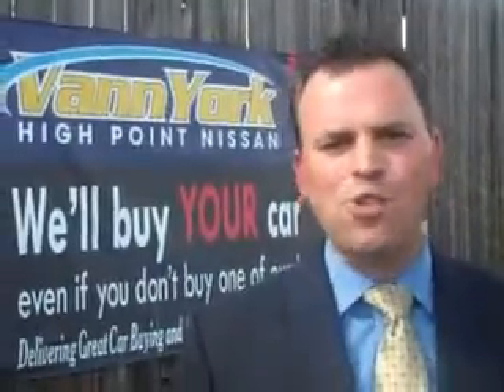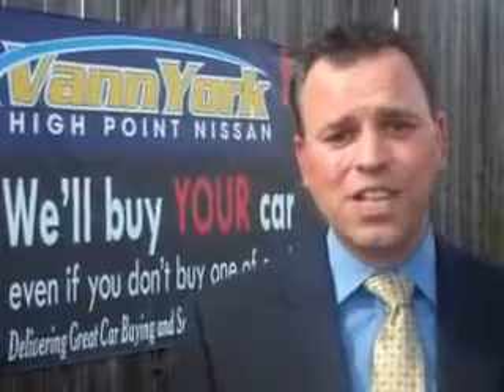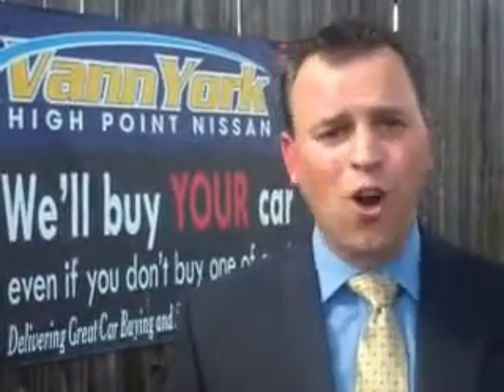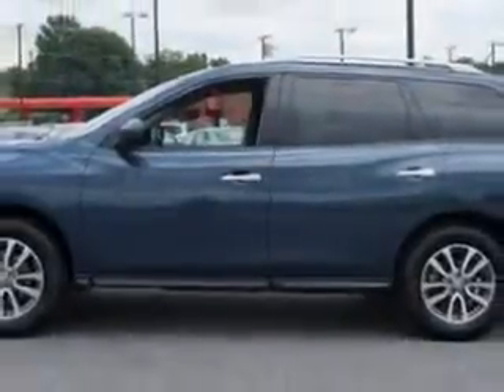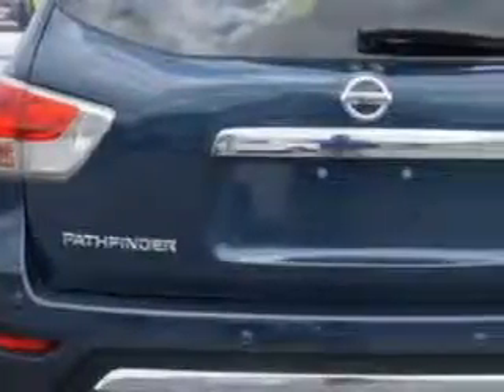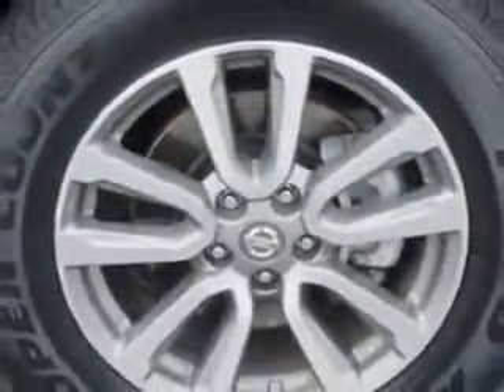Used 2014 Nissan Pathfinder SV Greensboro, Winston Salem High Point, Kernersville NC Vann York's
Used 2014 Nissan Pathfinder SV Greensboro, Winston Salem High Point, Kernersville NC Vann York's, At Vann York's High Point Nissan, we know you are looking for a vehicle to solve everyday task. Whether loading the kids soccer equipment or having a night out with your friends. You will have the room you need making those everyday task an ease to accomplish. Check out this Artic Blue Metallic Nissan Pathfinder SUV, equipped with a 6 Cylinder engine and a cvt transmission. Enjoy an exceptional 26 miles to the gallon on this family SUV with features like Sirius Xm Satellite Radio, Halogen Headlights, Auxiliary Audio Input - Ipod/Iphone Integration, Rear Air Conditioning With Independent Controls, Hydraulic Power Steering, Electronic Stability Control, Anti-Theft Alarm System With Engine Immobilizer, Remote Anti-Theft Alarm System, Push-Button Start, Rear View Camera, Electronic Brakeforce Distribution, Speed Sensitive Front Wipers, Speed Sensitive Central Locking Power Door Locks, Emergency Braking Assist, Speed-Proportional Power Steering, Electric Power Steering, Front Tow Hooks, 8 Way Power Driver Seat, Front Air Conditioning With Automatic Climate Control, Intermittent Rear Window Wiper, and much more. Enjoy the drive, feel safe, and have peace of mind in this Nissan Pathfinder. See us at Vann York's High Point Nissan today!
MILES: 22,892
VIN:5N1AR2MN8EC627624

1810 S. Main ST.
High Point, North Carolina 27261